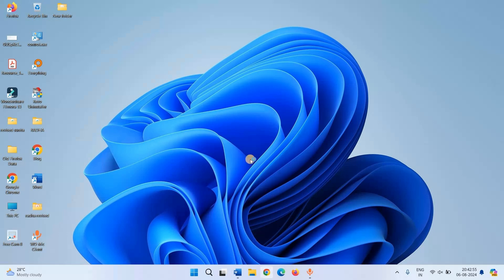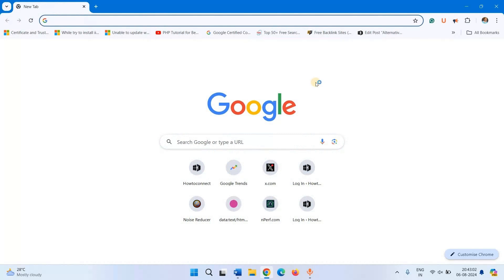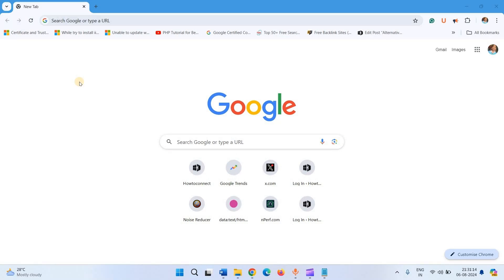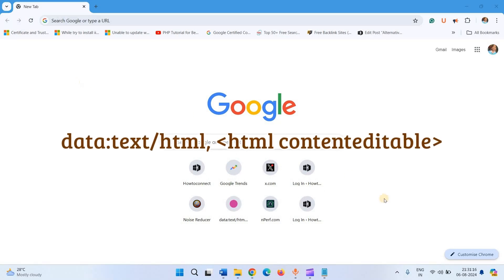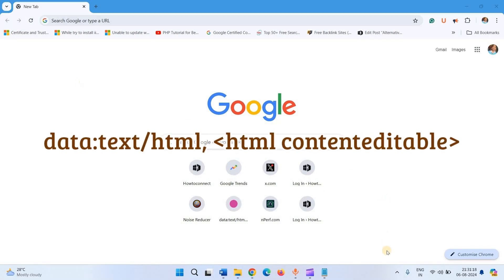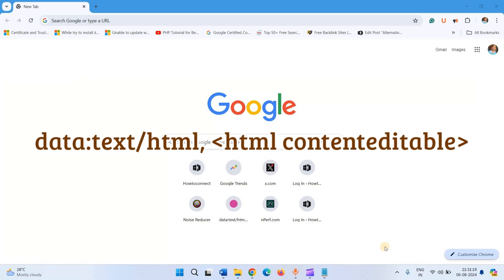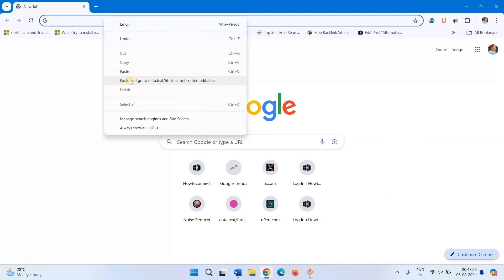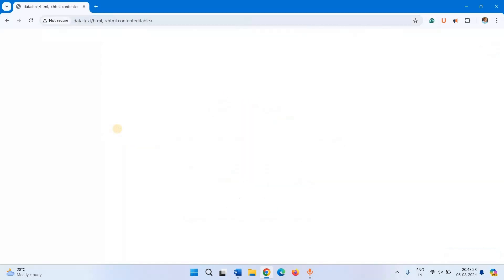How to use Chrome as a text editor like Notepad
You can use Google Chrome as a text editor such as Notepad using a trick. Follow the steps:

Here is how to use Chrome as a text editor like Notepad:

• Launch Google Chrome.
• Copy the URL written in the description data:text/html, angled bracket html contenteditable angled bracket
• Right click in the address bar.
• Select Paste and go to
• The browser is converted to text editor. You can use it as notepad now.